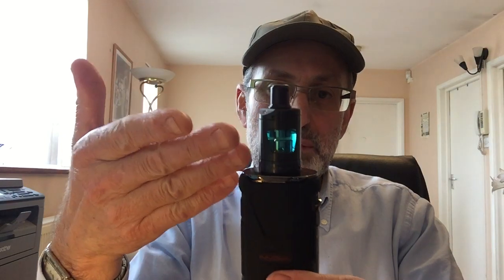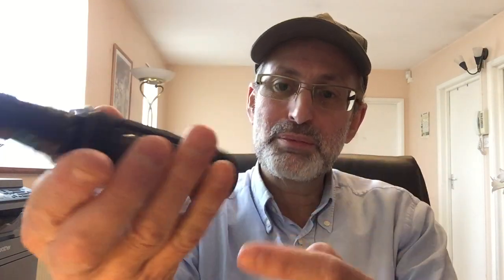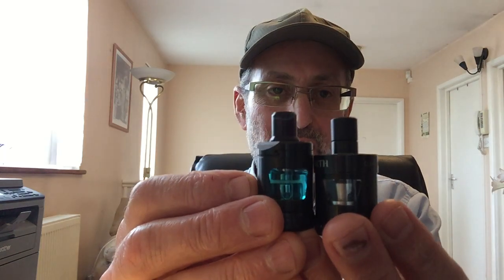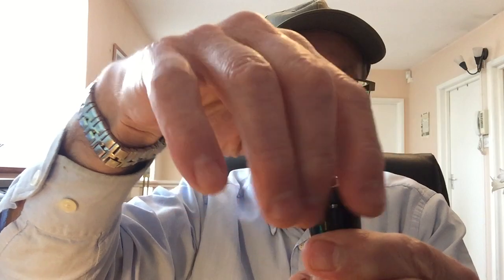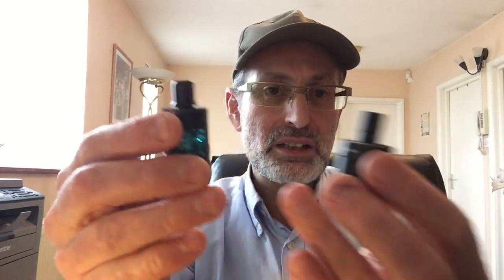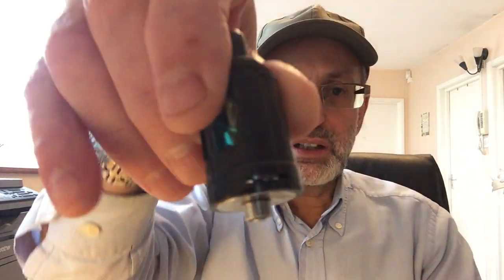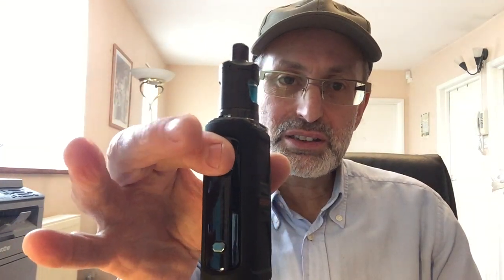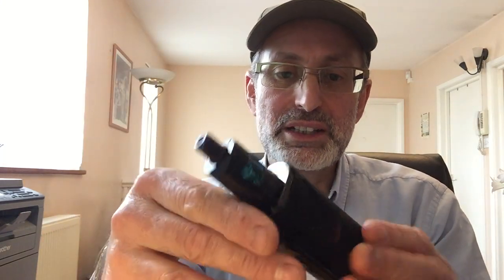Innokin Adept Zlide Kit review. Perfect for new & seasoned MTL vapers.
The Innokin Adept Zlide kit is a perfect kit for new & seasoned MTL vapers. Simple to use, yet high tech that auto detects the coil ohms and allows 4 different wattage output settings to either above or below 1.0 ohm with a max of 17watts for 1 ohm coil or below. The device benefits from a 3000mAh integrated battery with a battery charge status colour light change indicator. The 0.48 ohm Plex3D mesh coil delivers excellent flavour & long lasting. Adjustable top airflow ring and on the lower airflow setting the drew is a perfect mouth to lung. The top fill mechanism benefits from child protection style mouth piece that prevents the top cap from sliding open but if preferred one can change the mouth piece to other spare provided.

Tech info & dimensions.

Integrated Battery Capacity 3000mAh
Coil Resistance 0.48ohm, 1.6ohm
Tank Capacity 2m (UK)
2A fast charging
IP67 rated, dustproof, shockproof & waterproof
Weight: 215g
Height: 13cm (5.1")
Width: 4.3cm (1.7")
Depth: 3.0cm (1.2")

Full safety protection
Over discharge, over charge, over voltage, short circuit protection, high resistance & cut off protection.